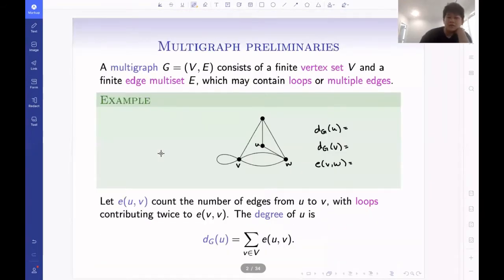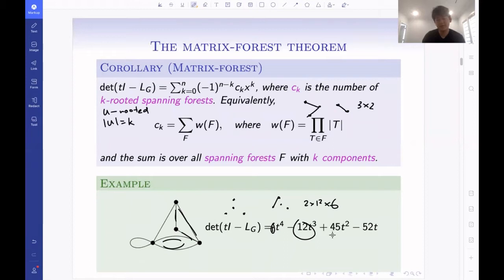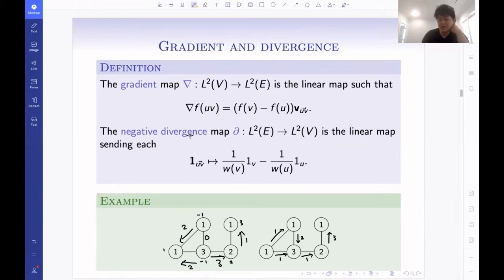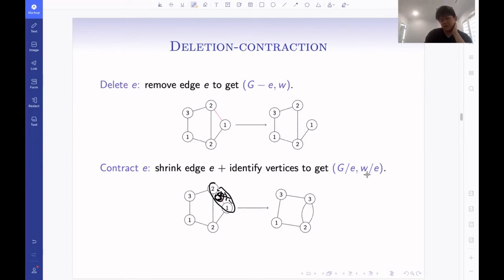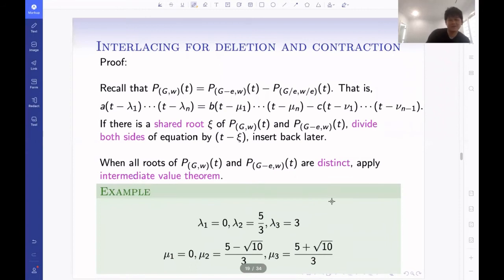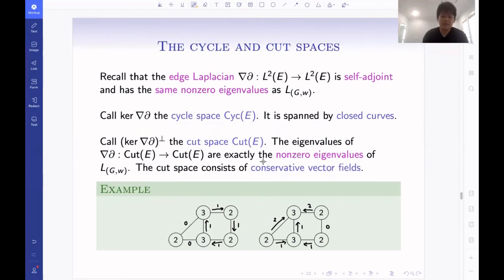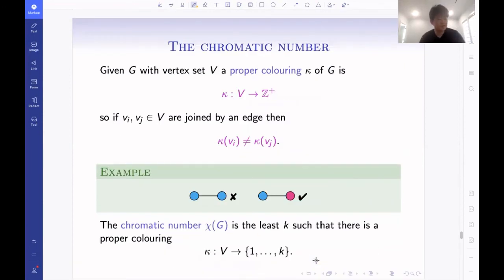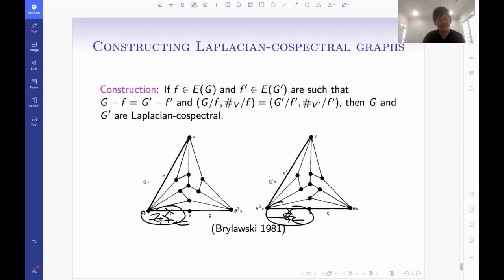AGT: Deletion-contraction for a unified Laplacian and applications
Talk by Victor Wang.

We define a graph Laplacian with vertex weights in addition to the more classical edge weights, which unifies the combinatorial Laplacian and the normalised Laplacian. Moreover, we give a combinatorial interpretation for the coefficients of the weighted Laplacian characteristic polynomial in terms of weighted spanning forests and use this to prove a deletion-contraction relation. We will see applications to some of: eigenvalue interlacing theorems, sparse cuts, independent sets, proper colourings, constructing cospectral graphs and isomorphism problems in graph theory. Joint work with Farid Aliniaeifard and Steph van Willigenburg.